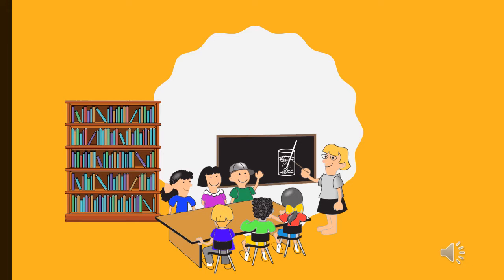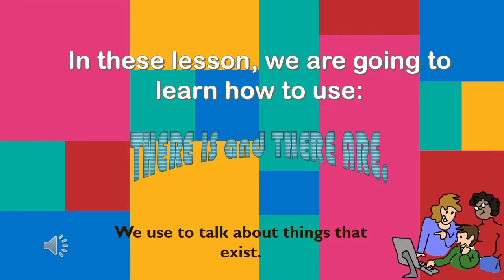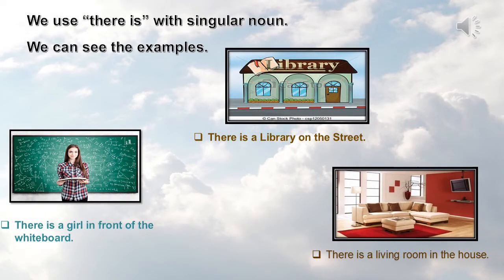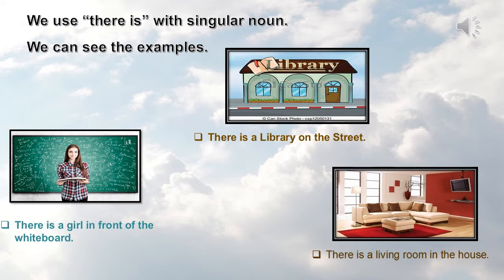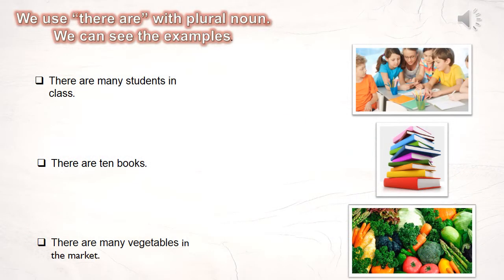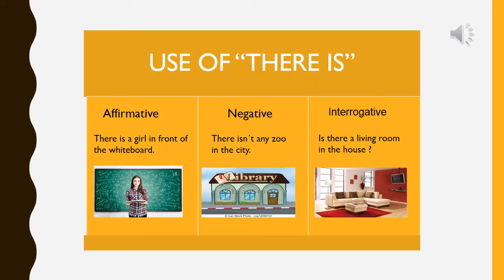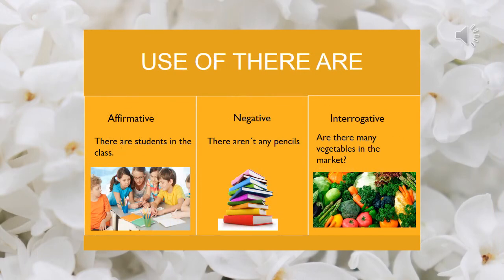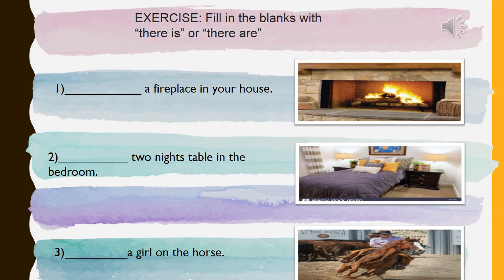Use of There is /There are (Uso del There is/There are)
In this video we are going to learn how to use there is and there are.

En este vídeo vamos aprender como hacer uso de There is para singular y There are para plural.